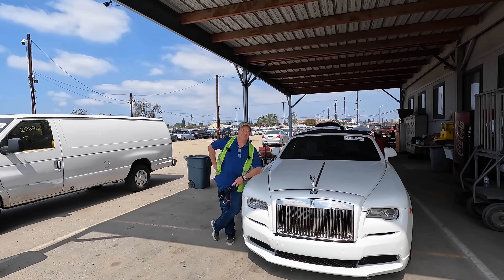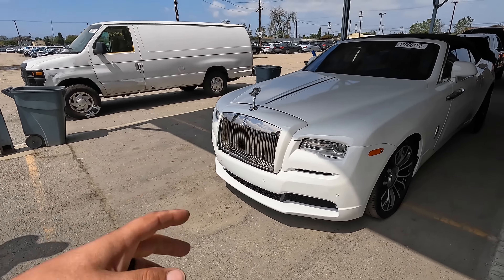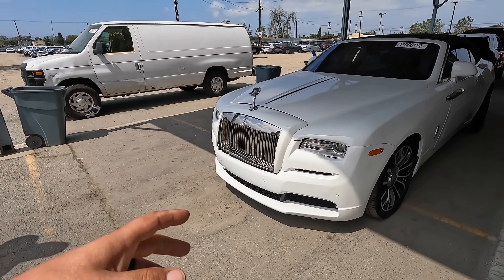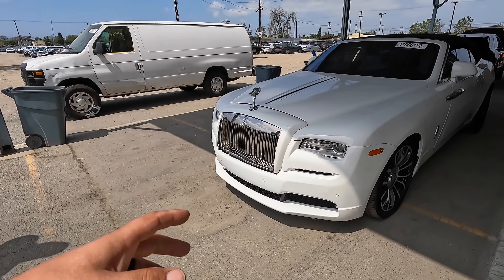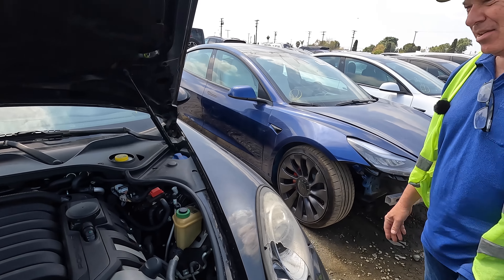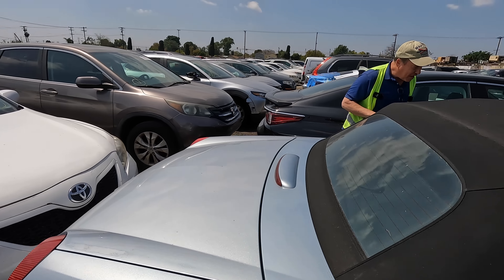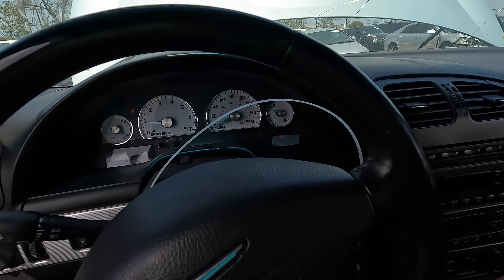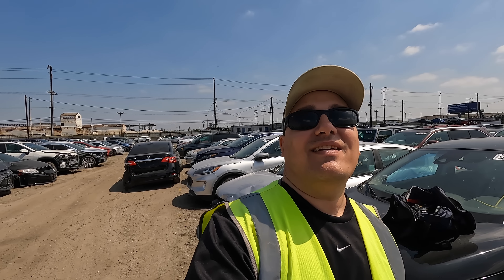Copart Walk Around Los Angeles! Rolls Royce Dawn with Hidden Damage!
Sub to @MonkeyWrenchMike